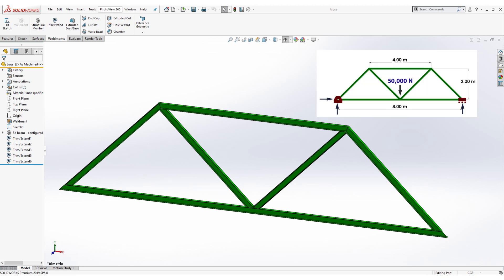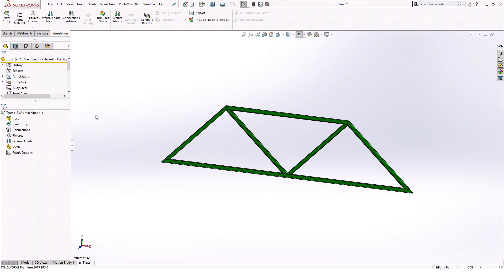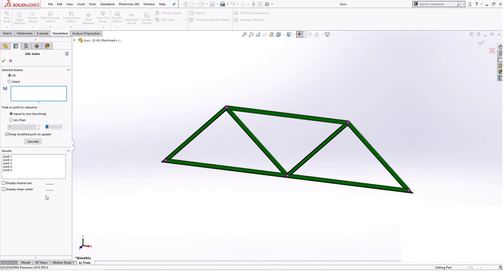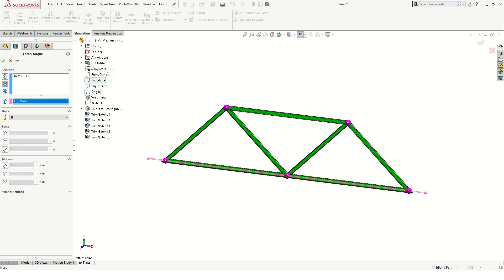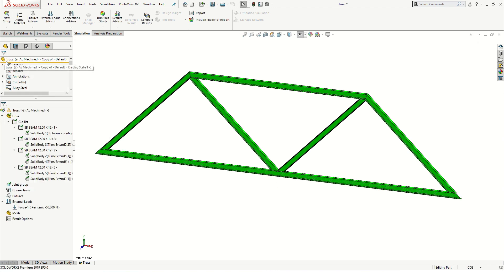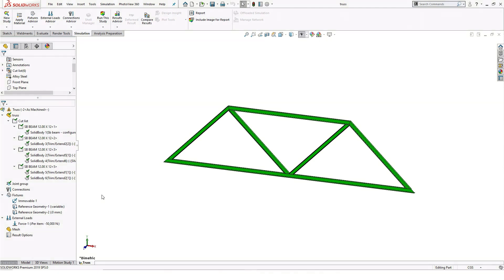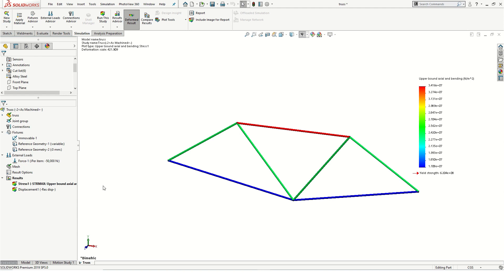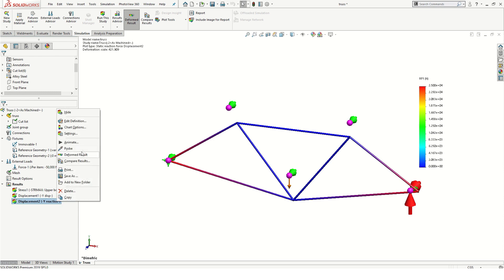Truss Analysis : SOLIDWORKS Simulation.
In addition to Weldments, beam elements also make it possible to analyze Truss structures like this one.
There's one primary difference between a trust analysis and a welding analysis.

A trust analysis takes into account only axial stresses, unlike a weldment analysis, where both axial and bending stresses are considered.

This video will show you how to analyze truss problems in SOLIDWORKS Simulation. This article might be more useful for mechanical or civil engineering studies. However, any engineer dealing with structural member analysis can use this functionality to save time on design or evaluation of their structures.